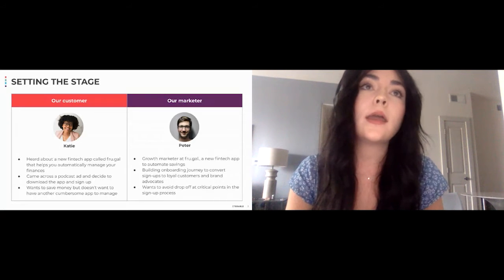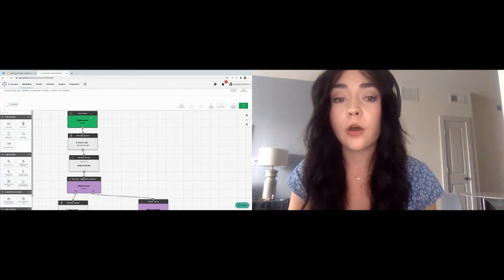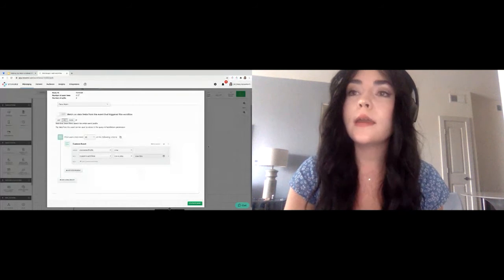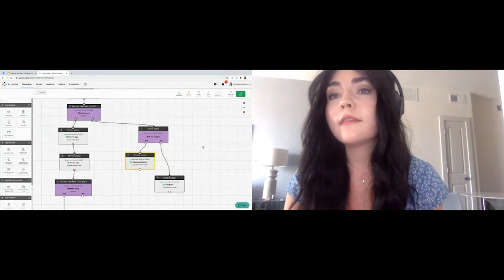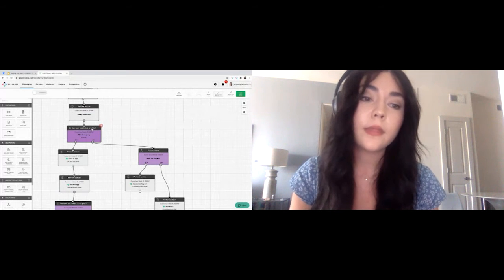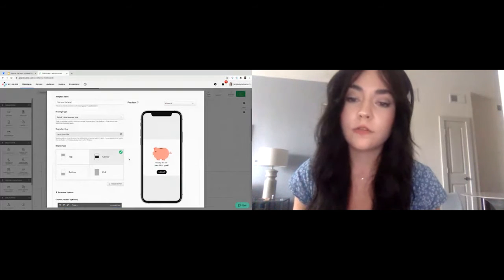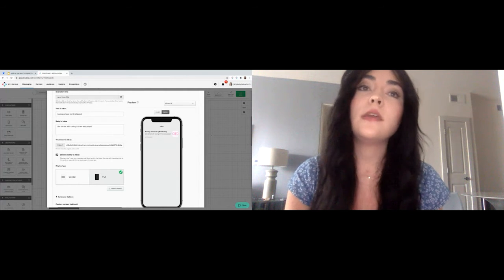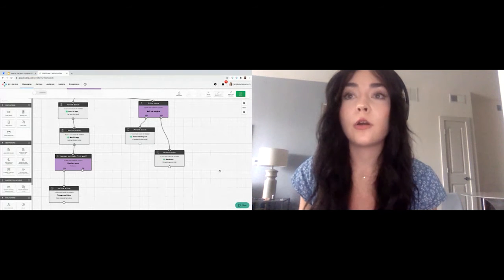Making the Most in Mobile: Who Said the Inbox Was Just for Email?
About this Session:
Iterable is the growth marketing platform that enables brands to create, execute and optimize campaigns powering world-class customer engagement across multiple channels including email, push, and in-app. Stop by our session for a live demo to see how one of our latest features, Mobile Inbox, enables marketers to send personalized content regarding promotions, recommendations, onboarding guides, and more directly to an inbox within their app. This is just one of the ways you can build customer loyalty, increase conversions, and curate meaningful, individualized experiences with Iterable.

Speaker:
Kelly Schaefer-Flake, Solutions Consultant, Iterable

Mobile On Air is a virtual gathering of the brightest minds in mobile.

Tune into the sessions from our October 2020 event, with talks and discussions from today's mobile product leaders and what they're doing to adapt to the changing landscape.

and sign up for our emailing list.